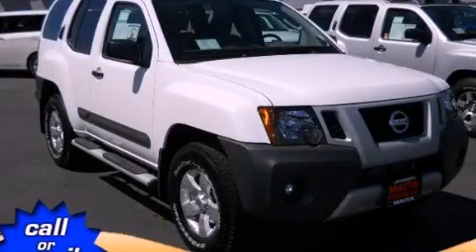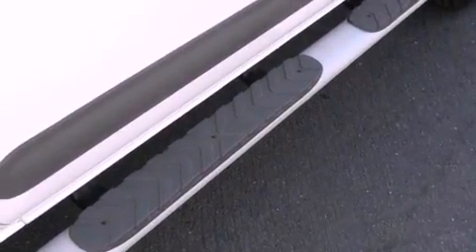2012 Xterra Sacramento CA 95821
We are proud to present this 2012       Xterra .

 We've been honored to serve the Sacramento CA area , we promise that your experience at our dealership will exceed your expectations !

 Year : 2012
 Make :
 Model : Xterra
 Engine : v6 cylinder engine

 Exterior : avalanche

 Welcome to Maita Nissan of Sacramento ! Maita Nissan of Sacramento is a full-service Nissan dealership , and a proud member of the Sacramento community . We at Maita Nissan of Sacramento have worked hard for years to provide only the best new and pre-owned Nissan vehicles , Nissan service , Nissan parts and low prices to Nissan enthusiasts in Sacramento County and beyond . Our commitment to customer service excellence and 100% customer satisfaction is unwavering . Maita Nissan of Sacramento is like no other dealership , and we're sure you'll notice .

 2012       Xterra Sacramento CA